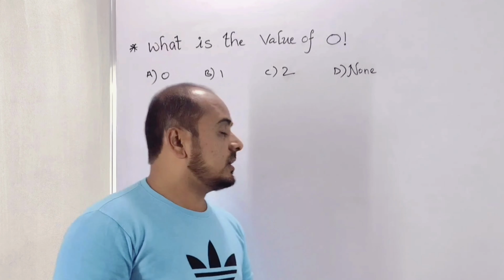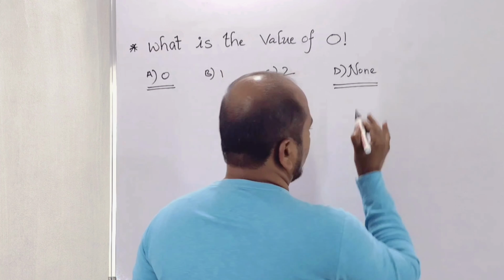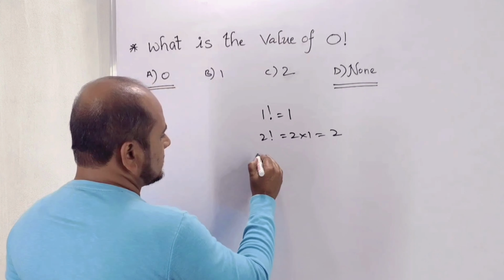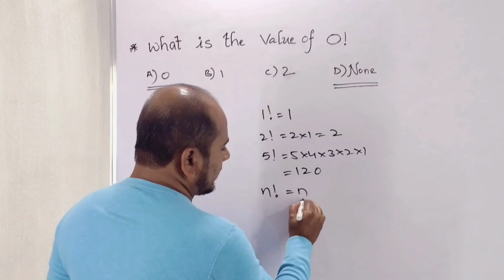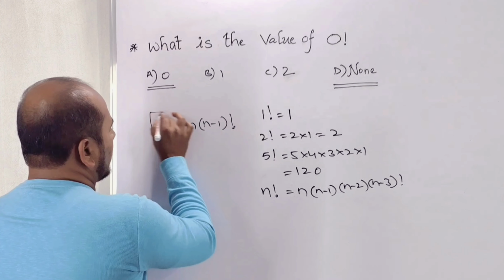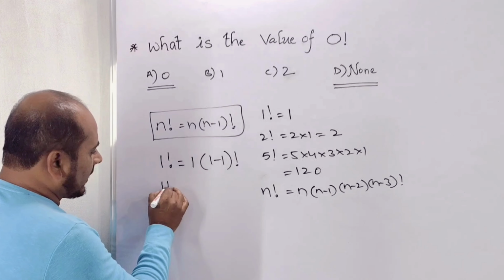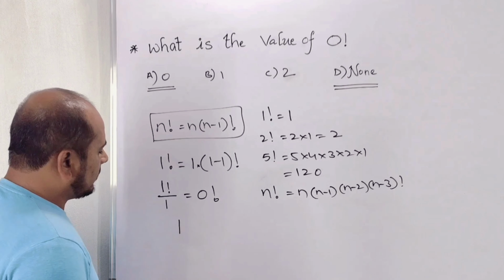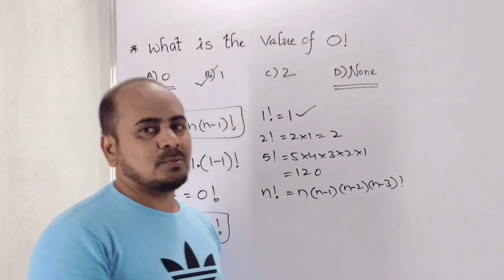What is the Value of Zero Factorial ?